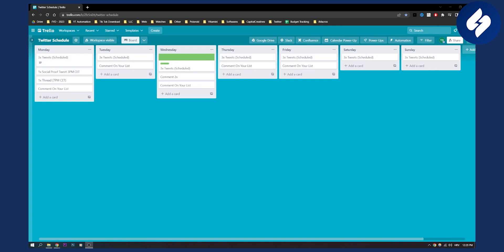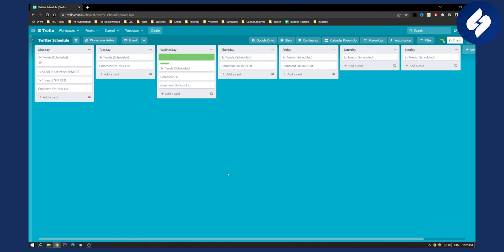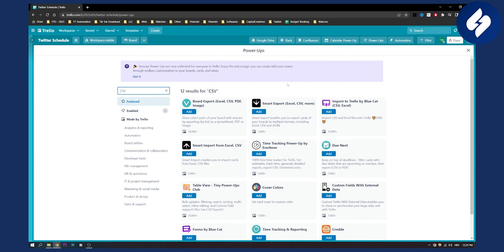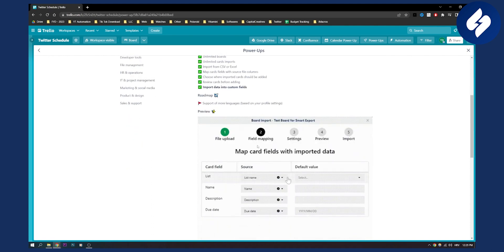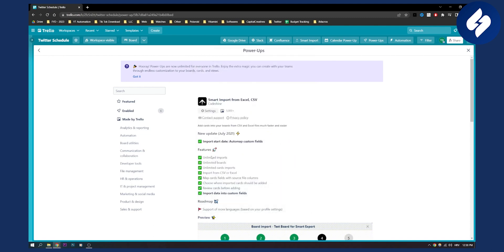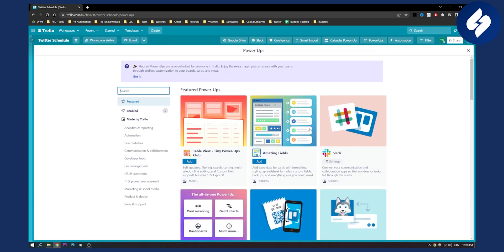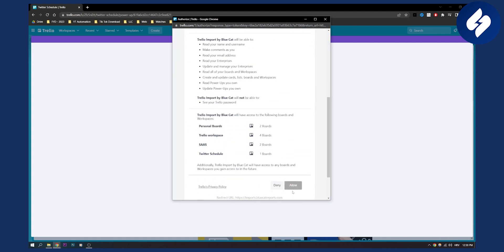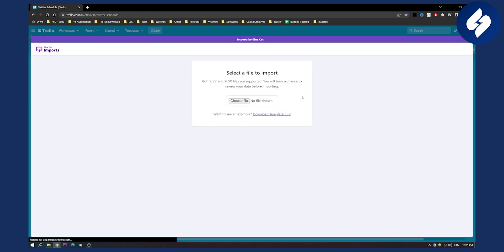How to Import Trello Cards From CSV File (2024)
In this video, we will show you How to Import Trello Cards From CSV File